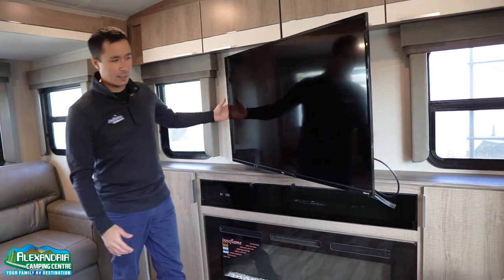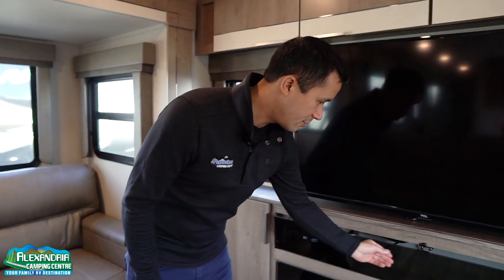2021 Imagine 3100RD, Grand Design RV Travel Trailer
Check out this NEW 2021 Imagine 3100RD, Grand Design RV Travel Trailer 😁

ABOUT US:
Alexandria Camping Centre is Eastern Ontario's exclusive RV dealership for Grand Design, Aspen Trail, Forester, Puma, Columbus, Flagstaff, Sabre, Passport, Cougar and one of the best selection of used RVs.  We are also a proud member of the ORVDA and the RV Care network.

RV SERVICE & REPAIR  near Ottawa, ON

Our service department is staffed with highly trained technicians dedicated to making sure your RV stays in great working order for years to come. Here at Alexandria Camping Centre we know that getting out on the road and enjoying our great country is your priority, and we will help keep you traveling in comfort and style.

We have the equipment and experience to get your fifth wheel and travel trailer in prime shape, and that means more road time for you. Give us a call and we'll get you in and out of the shop in an efficient and timely manner, so you can get back to experiencing the freedom that the RV lifestyle provides.

Our fully bilingual service department offers winterizing with minus 50 degree RV antifreeze circulated throughout the entire water system.

We also provide annual inspections of all roof, sidewall, and window seals. Our RV service centre has more than 50 years experience in RV repairs! We're located in Alexandria, Ontario near Ottawa.

RV PARTS & ACCESSORIES

Whether you need repairs or maintenance, or you're looking to customize your RV, Alexandria Camping Centre is proud to carry a wide selection of parts and accessories so you can maintain your vehicle and make it your own. If we don't have it in stock, we're happy to order it for you.

Our knowledgeable parts staff are ready to help you find the right parts and accessories to keep your camper running in optimal condition.

Got a custom design in mind? When you want to customize your fifth wheel or travel trailer, we have the experience and know-how to make it happen. Alexandria Camping Centre is committed to making sure you enjoy the best possible experience with your RV. Give us a call or stop by and let us help you plan out the perfect customization tailored to your individual style!. We're located in Alexandria, Ontario near Ottawa.

Our parts department offers a full line of replacement parts and accessories for your convenience. If we do not have it, we will get it for you fast!

RV FINANCING

At Alexandria Camping Centre, we are RV enthusiasts, and there's nothing we enjoy more than helping our customers find the kind of fun and adventure that a quality RV can bring. If you're considering financing your camper, you're in good hands with our finance department. We are thrilled to get the opportunity to help you set up a financing plan that gets you out on the road as soon as possible.

We don't just finance fifth wheels and travel trailers - you can also add parts and accessories, an extended service plan, and everything else you need to make sure your ownership experience is fun and rewarding, all for one simple monthly payment!

Our knowledgeable finance staff is here to make the process of purchasing your recreational vehicle easy, so don't put off your dreams. Come in and talk to us today! You'll know you made the right choice when you're traveling the country in your new RV.